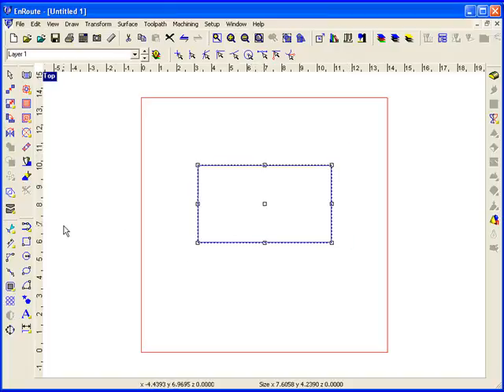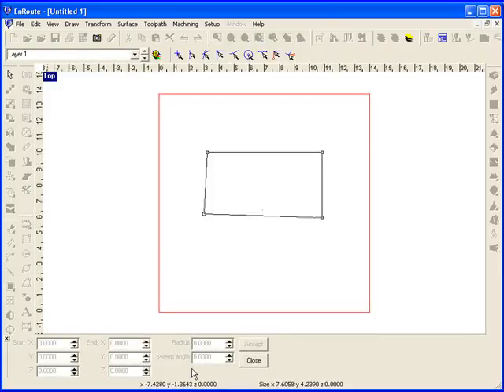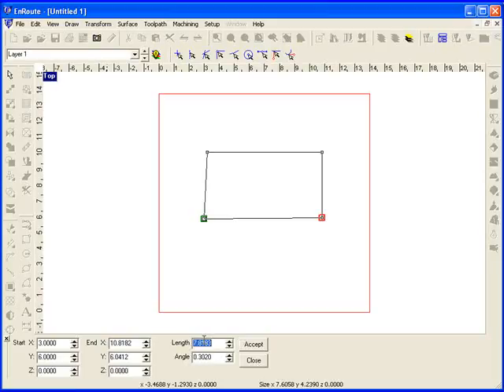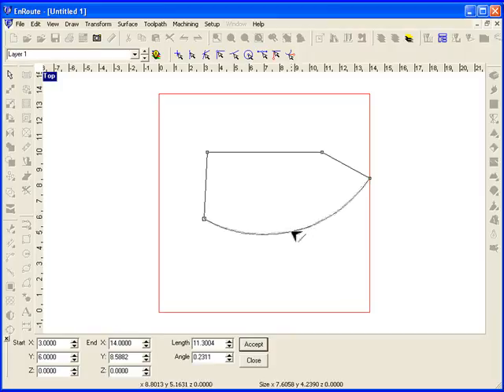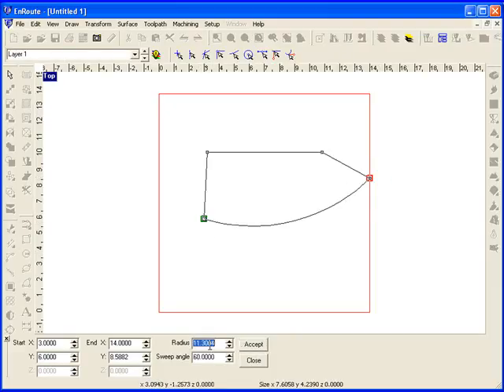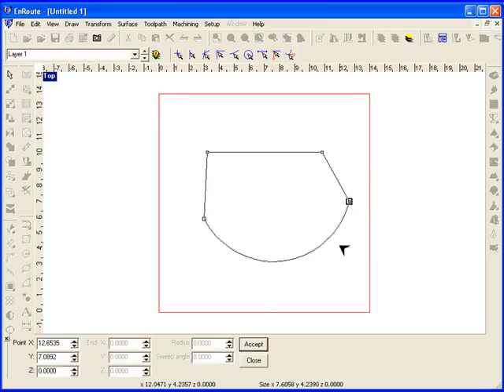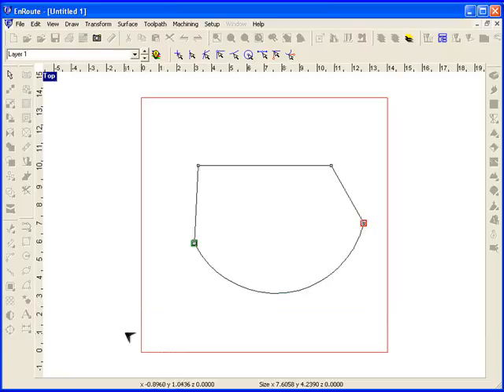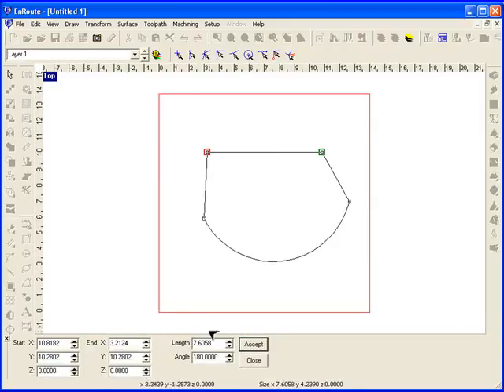EnRoute 4 Point Editing Movie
Movie by Jeff Hartman to show how the new point editing features of EnRoute 4 work.  Works the same in EnRoute 5.